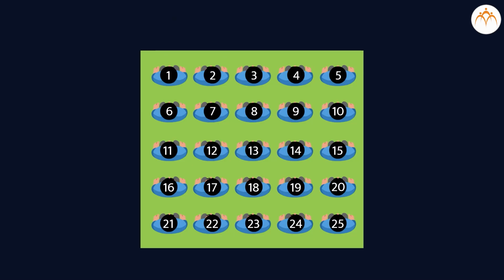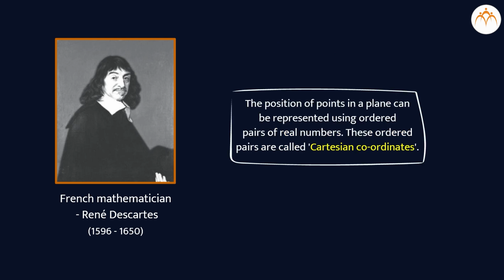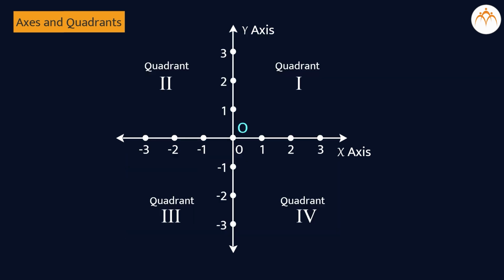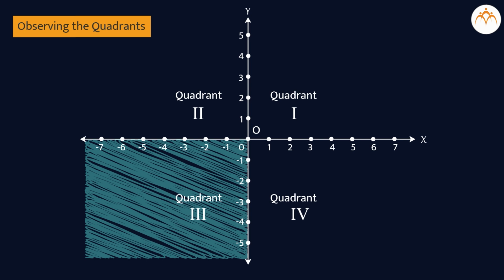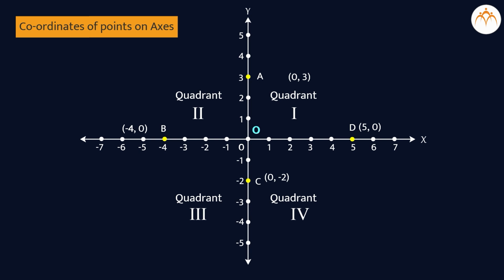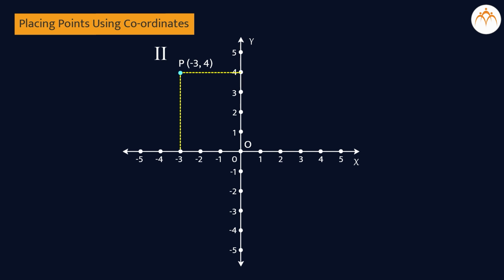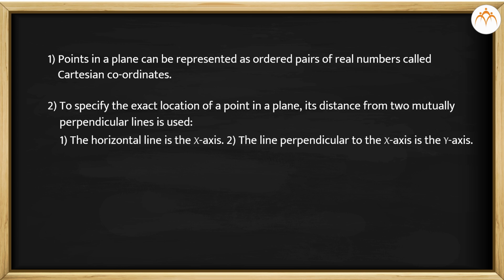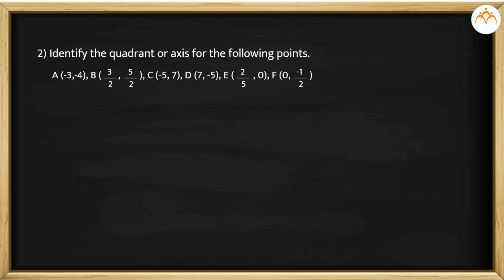Coordinate Geometry - Part 1 | 9th Maths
Coordinate Geometry - Part 1, Class 9, Jnana Prabodhini, Maharashtra Board,